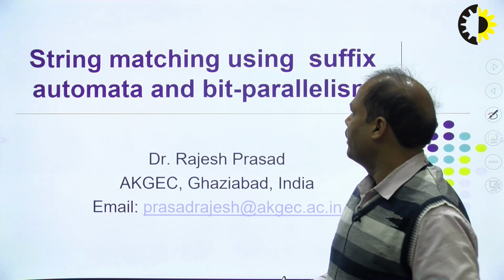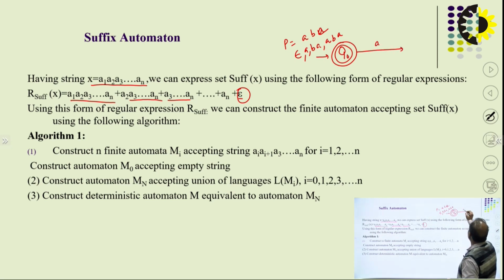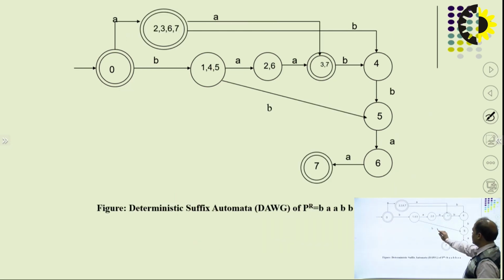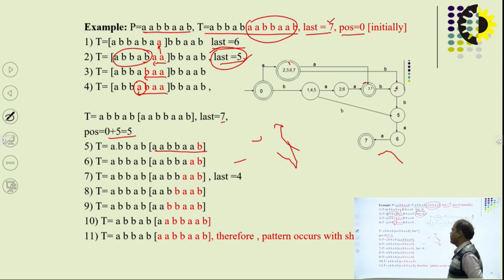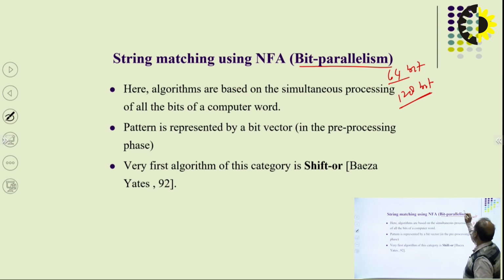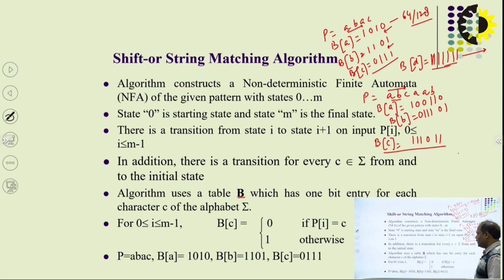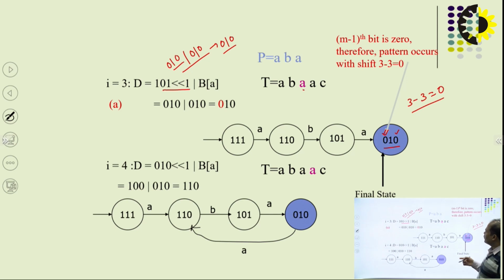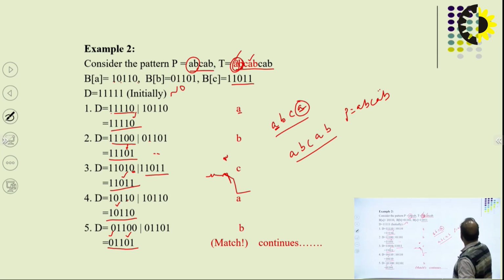''String matching using Finite Automata FA'' Design and Analysis of Algorithm By Dr Rajesh Prasad, A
This lecture discussed the important problem of searching a Peller inside the body of text